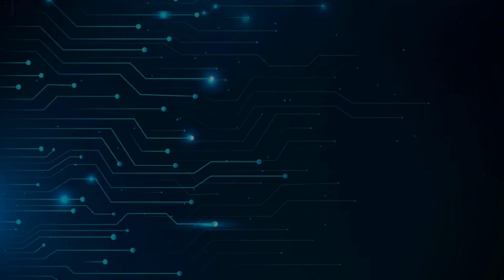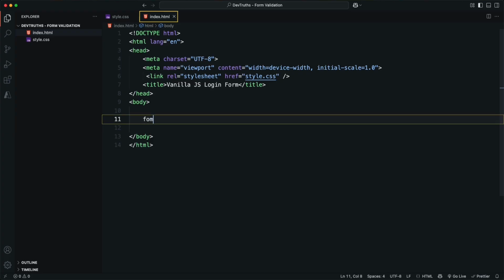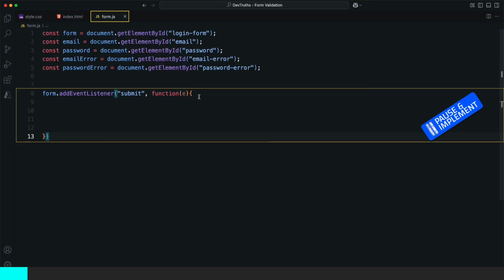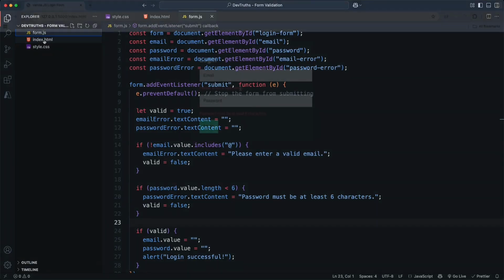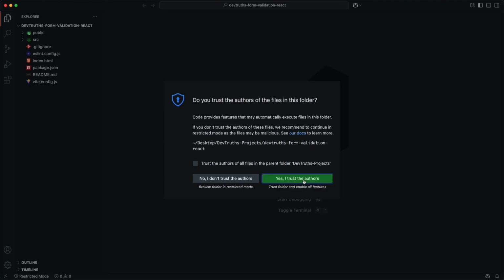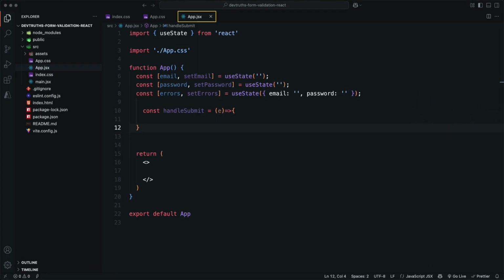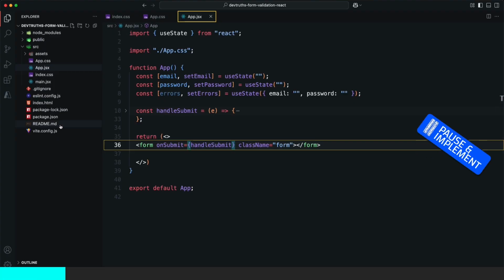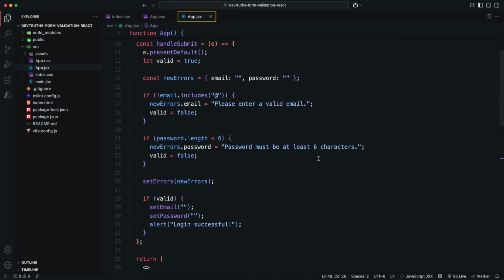This Budget Tracker Teaches You useState and useEffect Without React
💡 Ever been blindsided by a framework error you didn’t even write?

In DevTruths #5, we reveal:

✅ What frameworks hide behind their shiny APIs

✅ Why you’re responsible when “it just works” suddenly doesn’t

✅ Live demo: Diagnosing and fixing a React lifecycle bug step-by-step

framework pitfalls, React debugging tutorial, JavaScript fundamentals, DevTruths series, production code best practices, Full Stack Basics